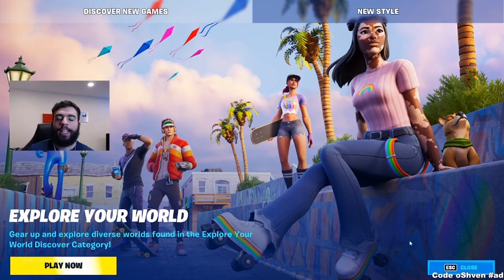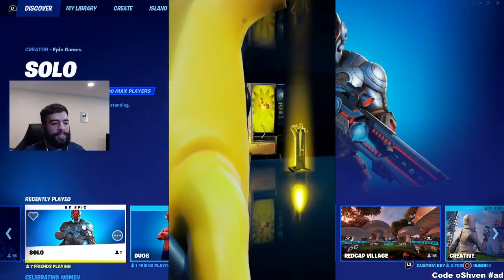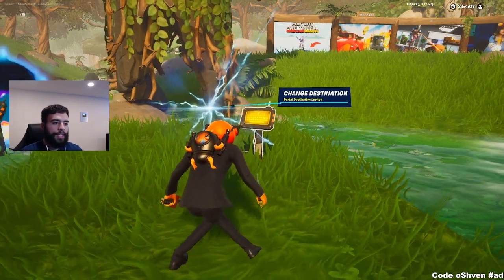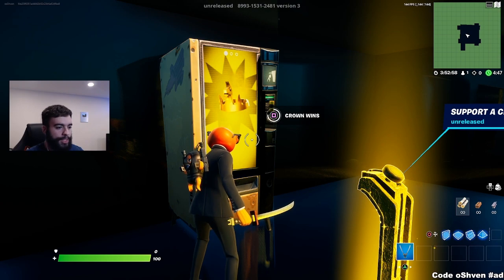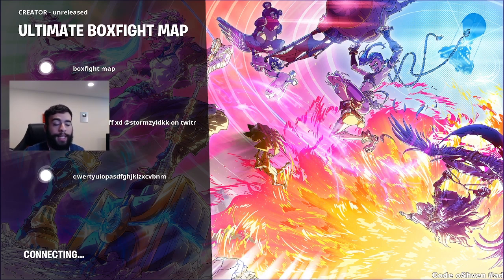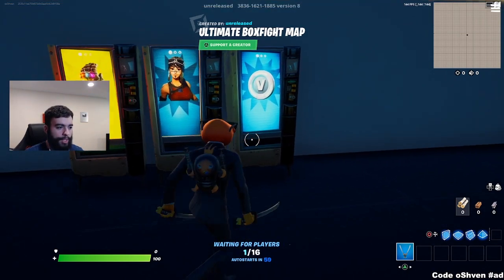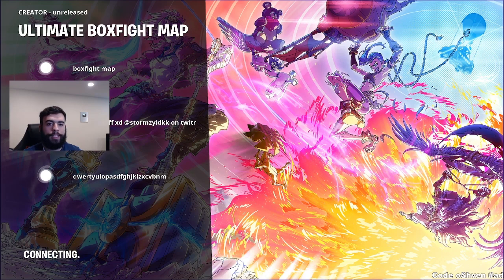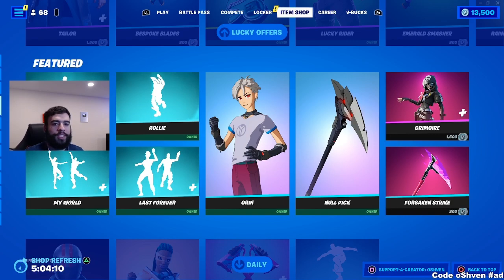INFINITE CROWN WINS MYTH in Fortnite!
INFINITE CROWN WINS in Fortnite! In todays video I showcase a brand new fortnite creative map that allows you to get unlimited crown wins in fortnite chapter 3. This is a new infinite crown wins glitch in fortnite battle royale be sure to watch the whole video to learn everything.